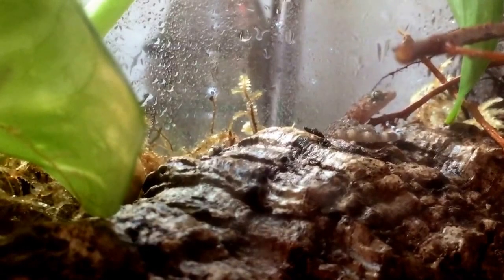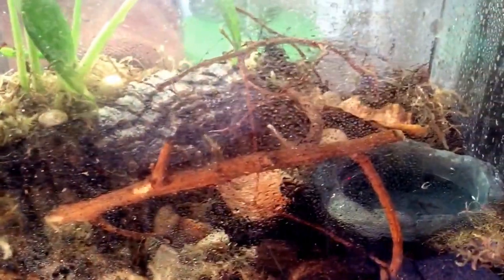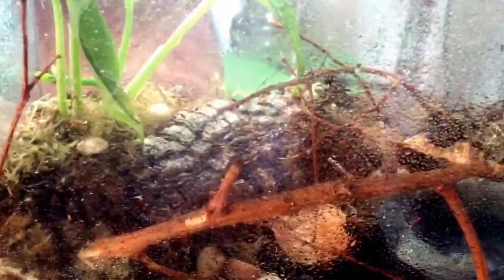Mediterranean Gecko Feeding!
Just a quick video of my new reptile additions having a quick snack on some fruit flies! Please excuse my voice as I have a cold but I wanted to make a video while they were actively eating :-/

If you'd like to see more of these guys (or gals) comment below or please leave any other video suggestions that you'd like to see in the comments below and please like, comment, rate, and subscribe for more videos soon!!